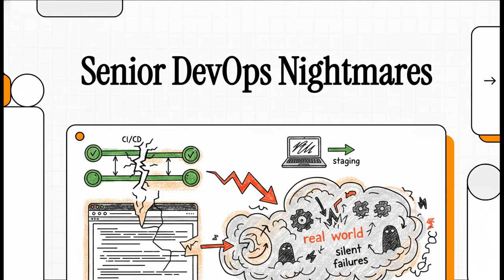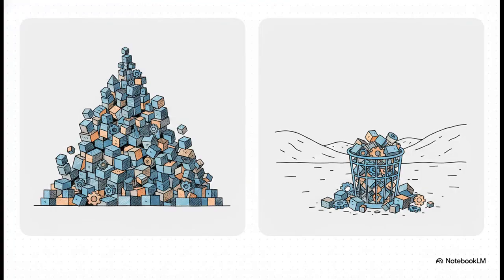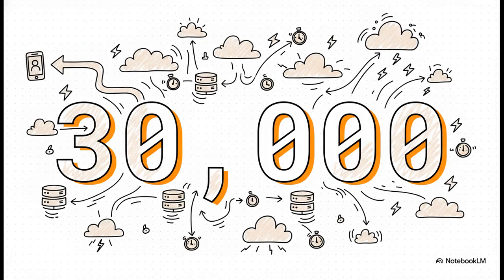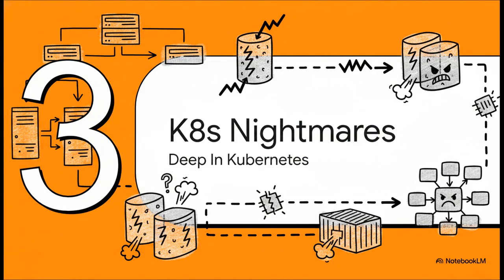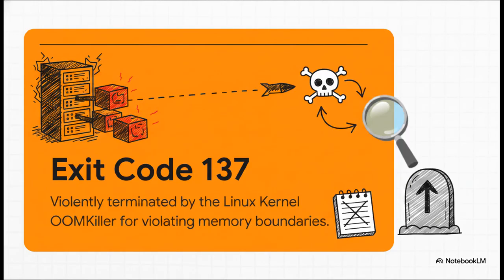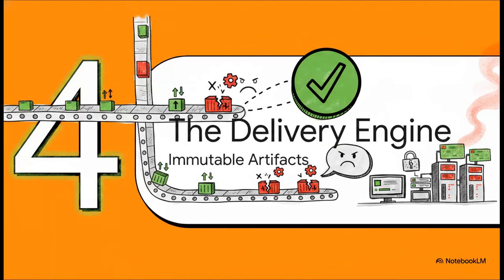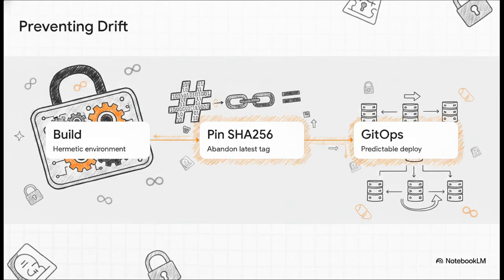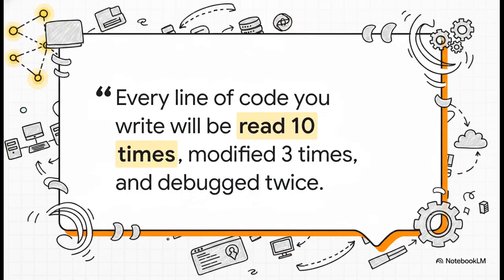Docker What Senior Engineers Know That Most Developers Don’t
🚨 Most developers misunderstand this topic.

In this video, we break down:
• Real-world backend engineering concepts
• Production debugging strategies
• Senior engineering decision-making

"Docker: What Senior Engineers Know That Most Developers Don’t" includes practical examples, architecture lessons, and real production insights used by experienced backend engineers and system architects.

If you're learning backend engineering, system design, distributed systems, cloud architecture, observability, Kafka, microservices, or scalability — this video will help you think like a senior engineer.